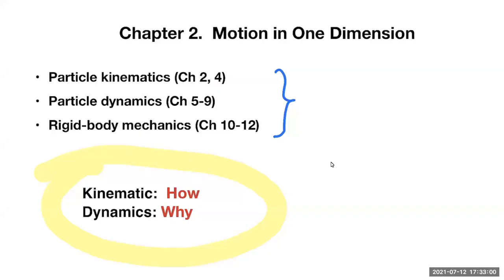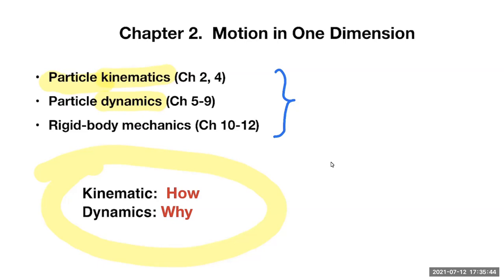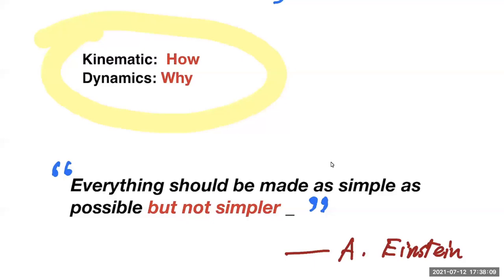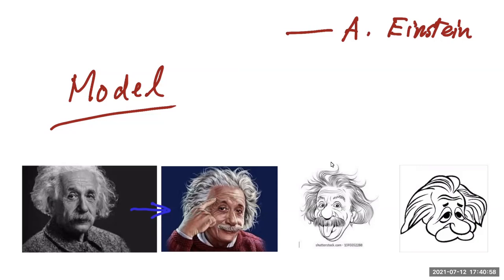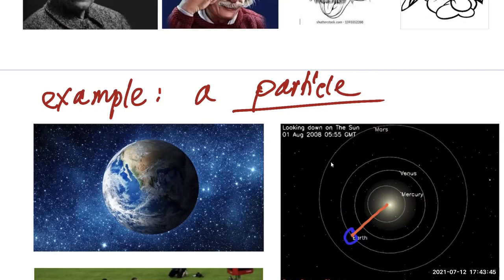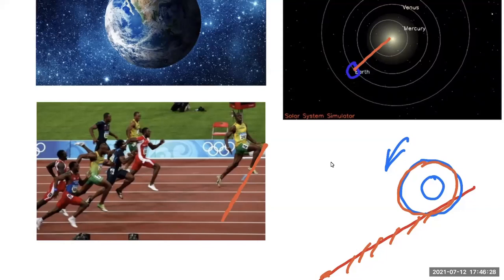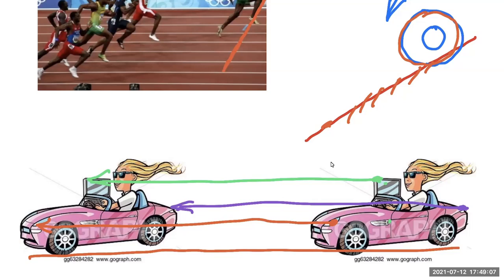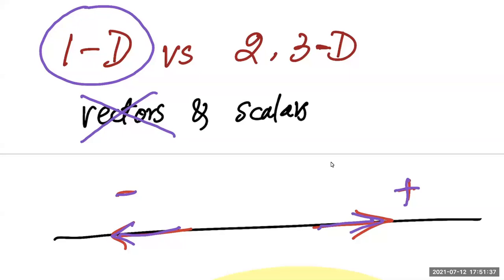Physics 8A Ch2 Video Lecture 1of 6